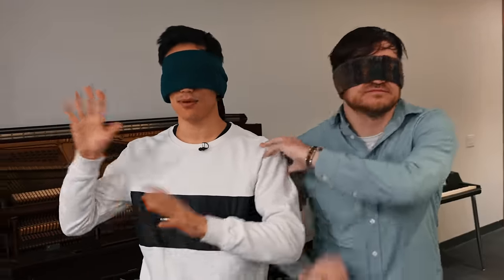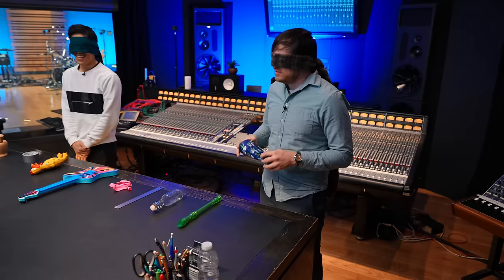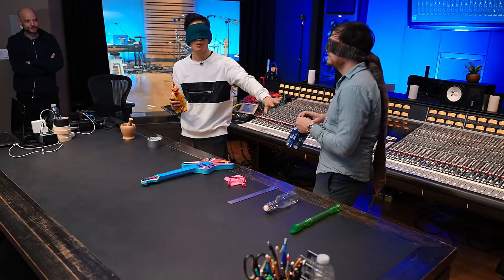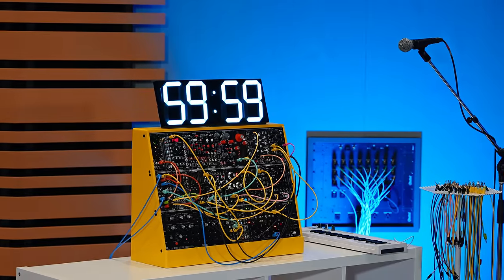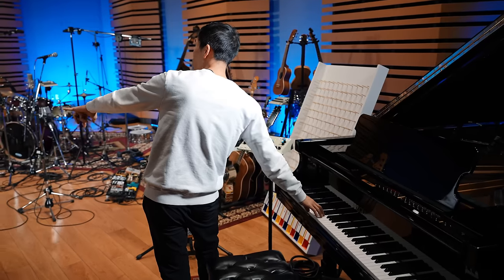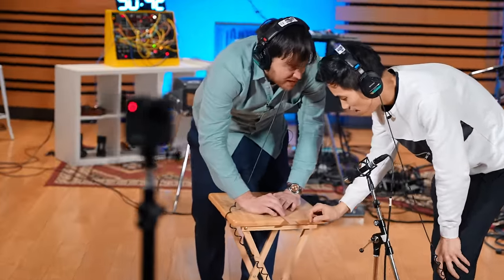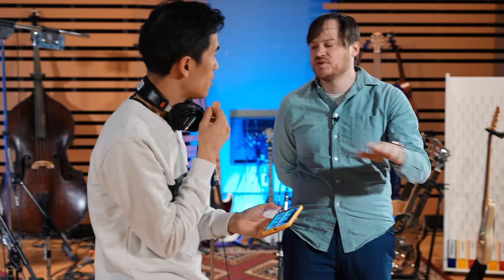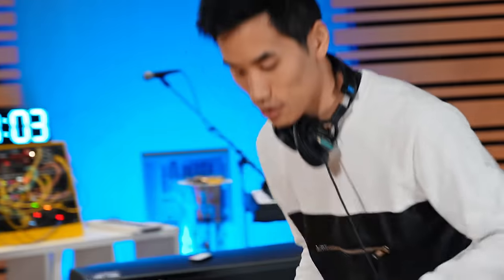Making music with 3 randomly chosen items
★ FEATURED RAPPERS ★

★ GEAR ★

Headphones - lots of hype
Headphones - low latency wireless
Headphones - super pro omg
2nd camera

Oriol Ribera
Jeff Hoffman
James Dai
Patrice Breton
Gnare
rd1994
Sean Corbett
Luke Gilliam
Kaitlin Sebbage
Silas Reaper
Kristopher Charles
Daniel Coleman
Tobias Gurdan

Chapters
0:00 Choosing items for the challenge
1:55 Working with the ruler
3:56 Trying to make drums
6:07 Should our audience do vocals!?
6:41 Trying to make melodies/chords
8:40 Final recordings & editing
9:36 Final track